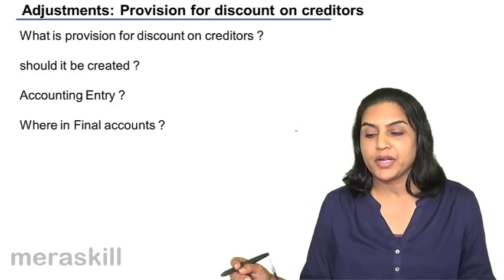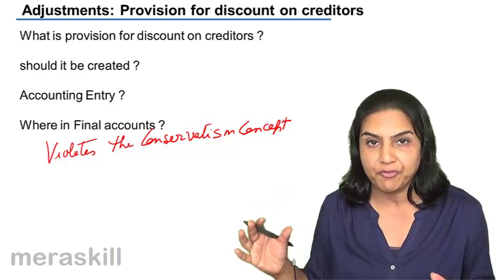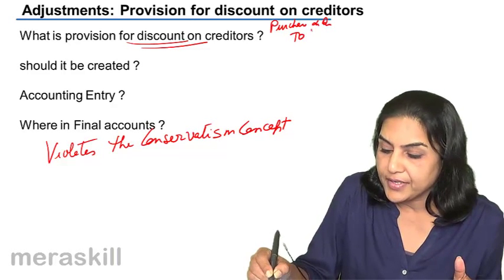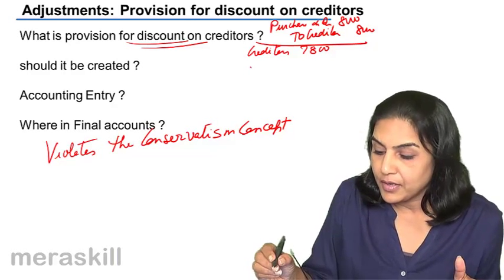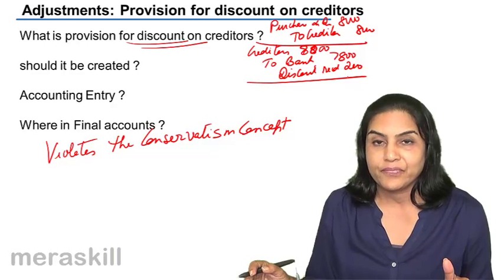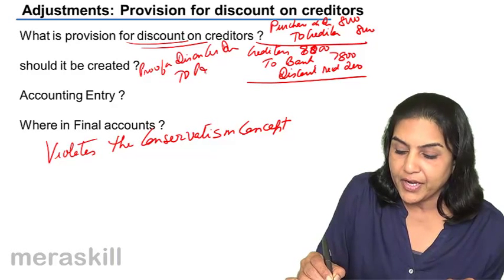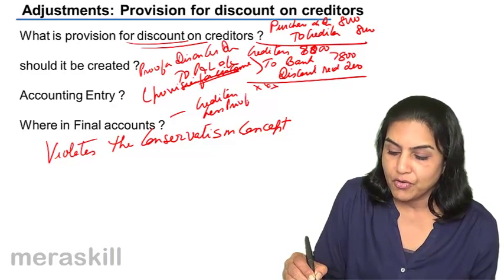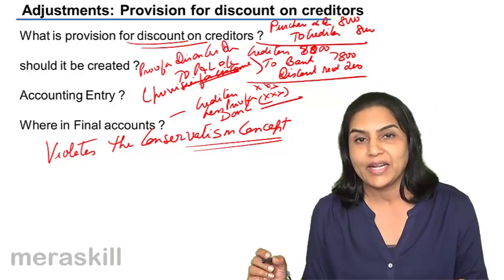Provision for Discount on Creditors (PDC) | CMA Foundation Final Accounts Free Video Lecture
Provision for Discount on Creditors (PDC), Learn for Free Final Accounts, We have covered Introduction to Trading A/c, Profit & Loss Account, Profit & Loss Appropriation Account and Balance Sheet .